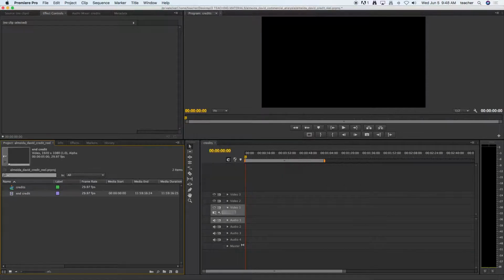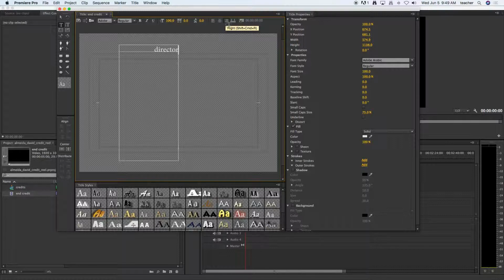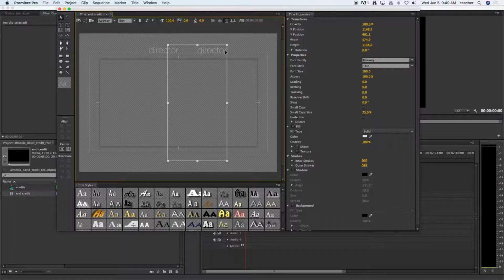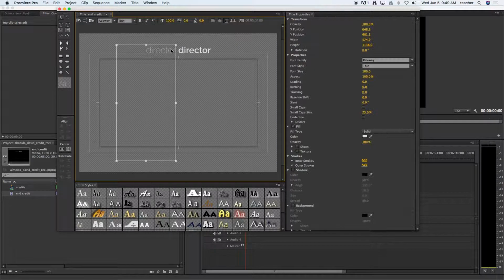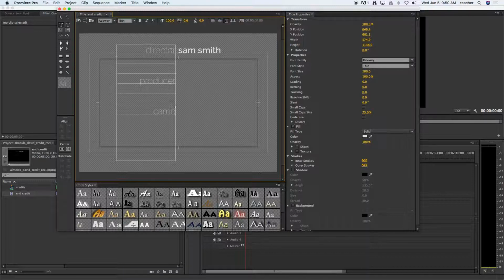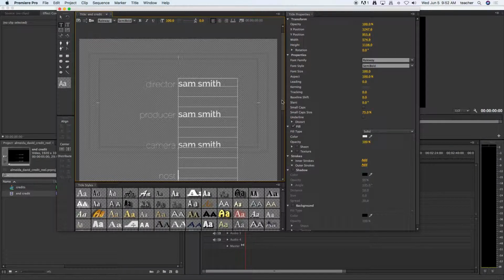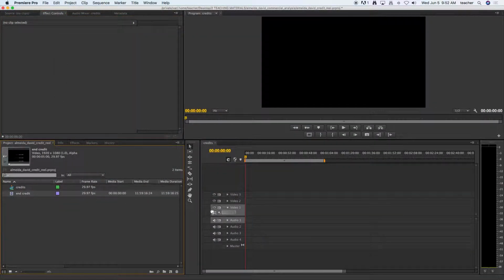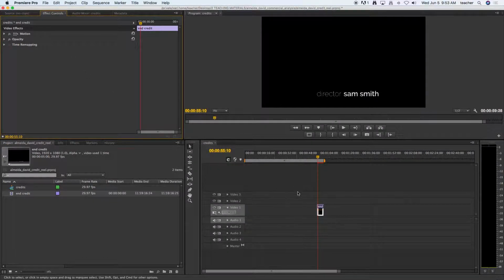premiere pro credit reel2